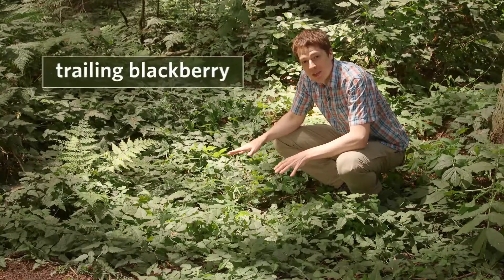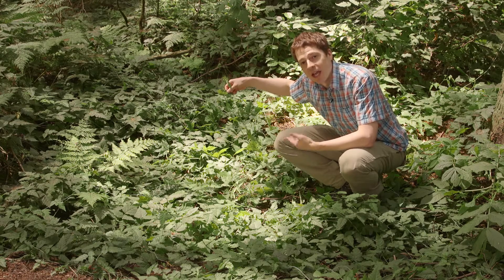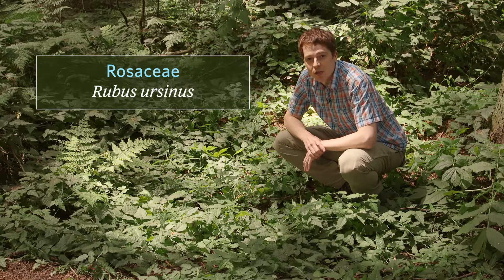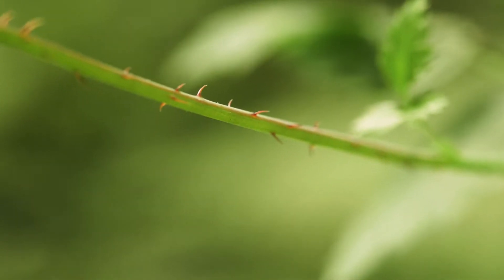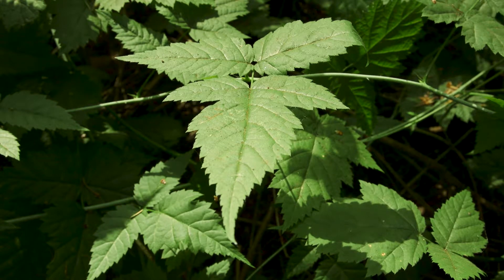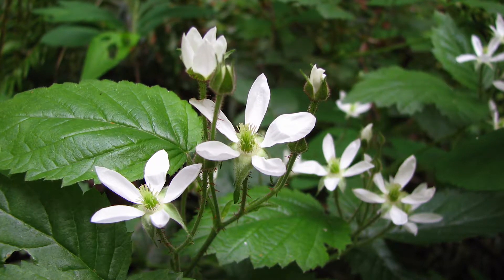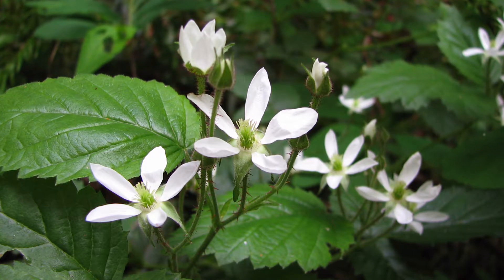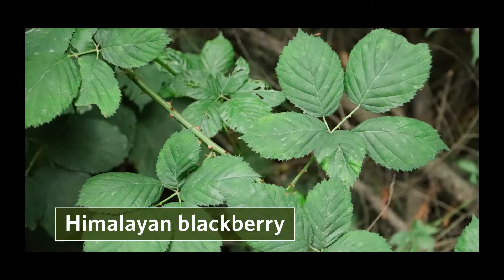trailing blackberry - Rubus ursinus. Identification and characteristics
trailing blackberry - Rubus ursinus.